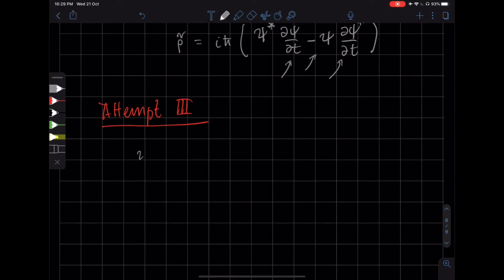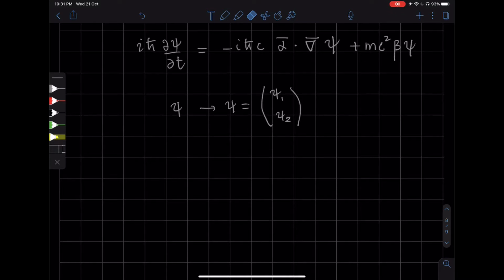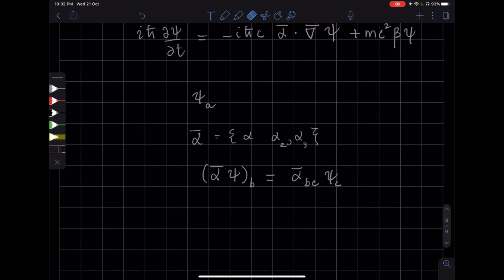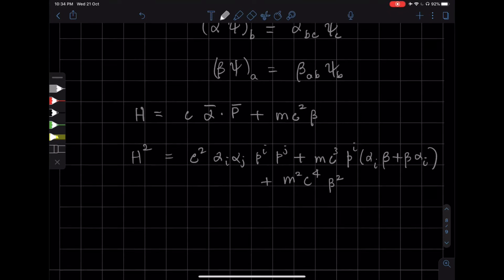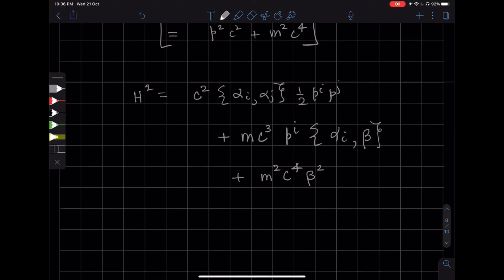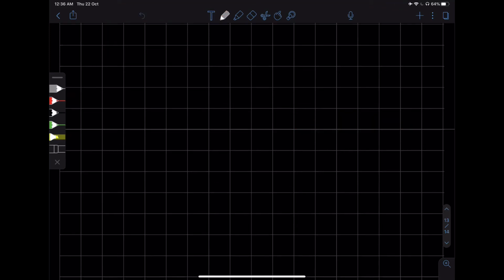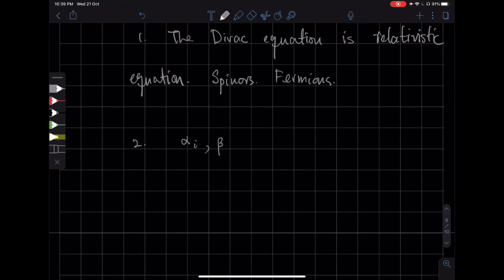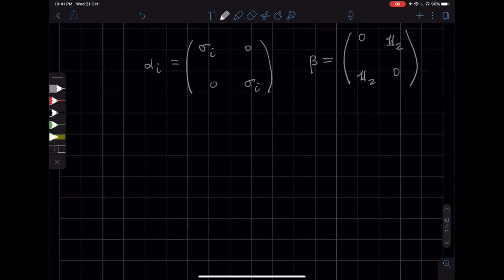QFTL3V5: Third Attempt: The Dirac Equation